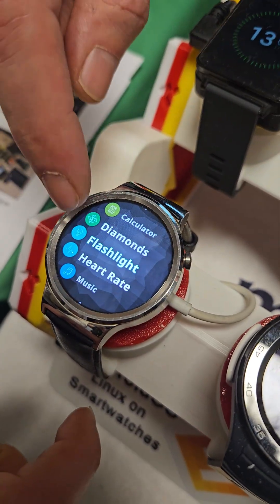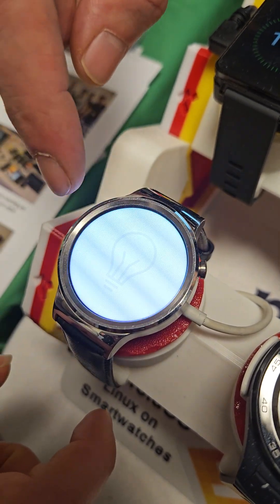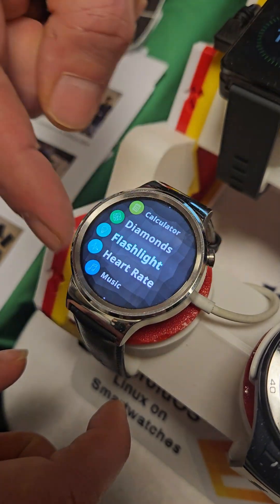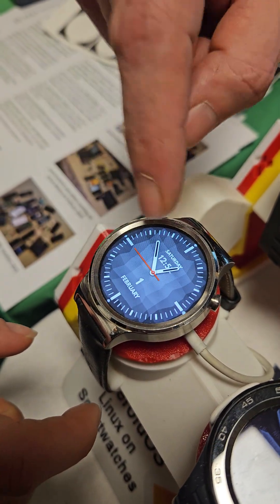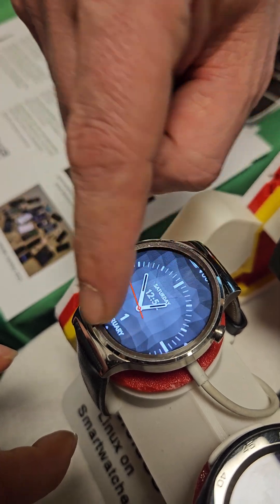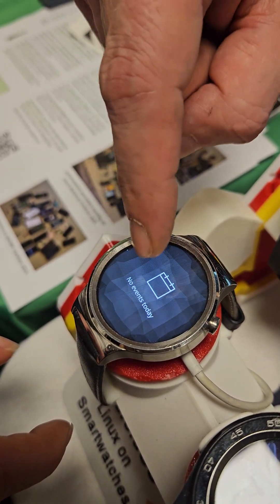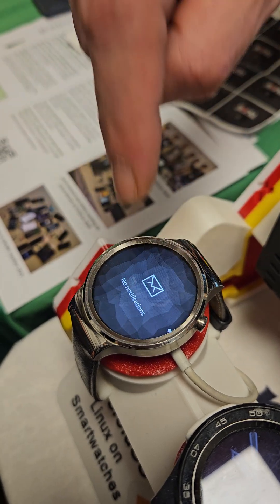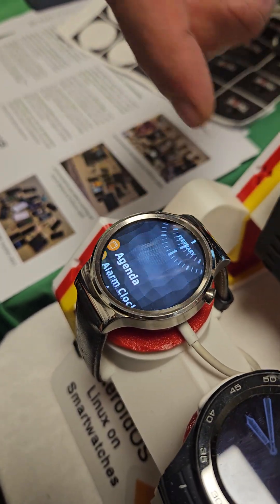Asteroid OS for smartwatches Demo part. 1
Linux distro for your old smartwatch. Lost your OS support switch on this!